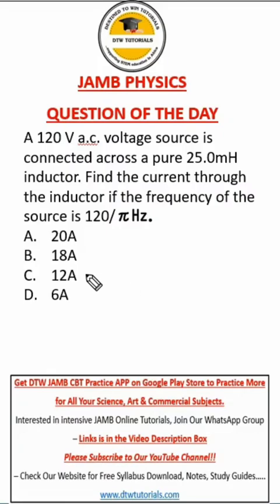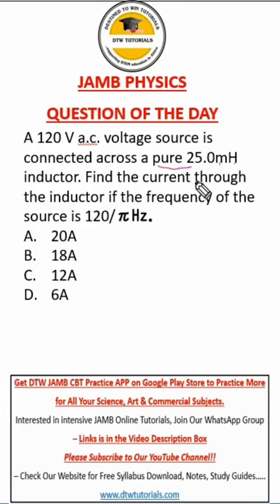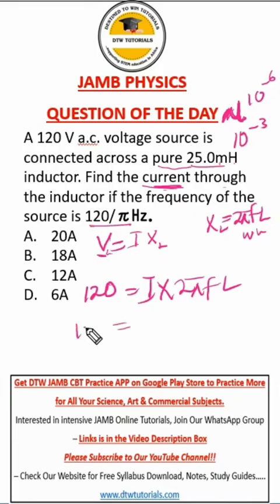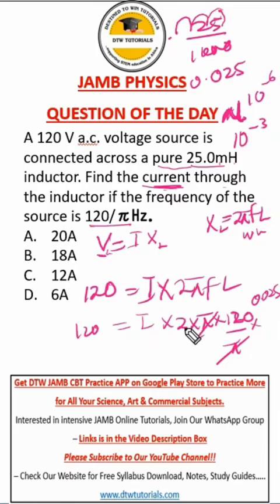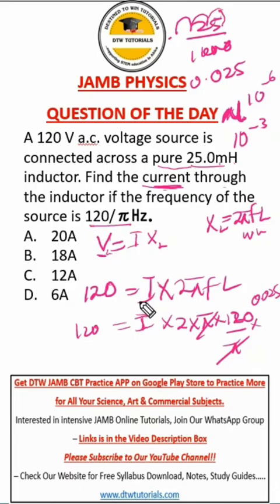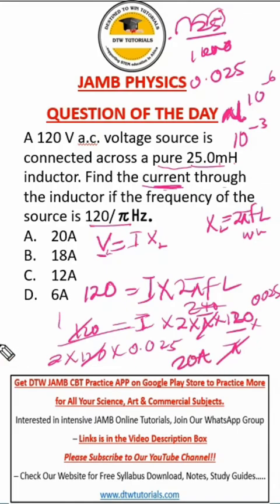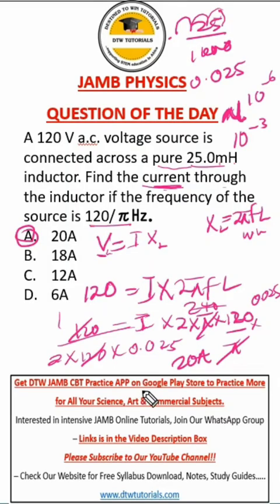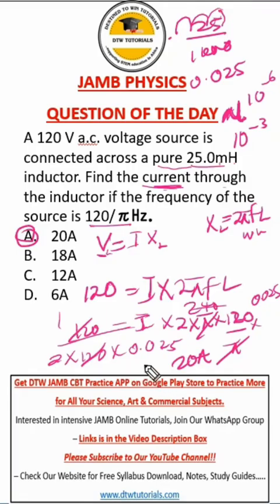JAMB Physics Question of the Day